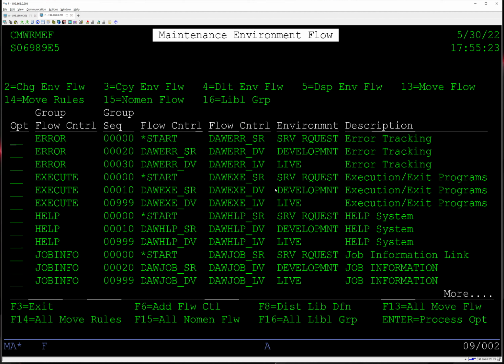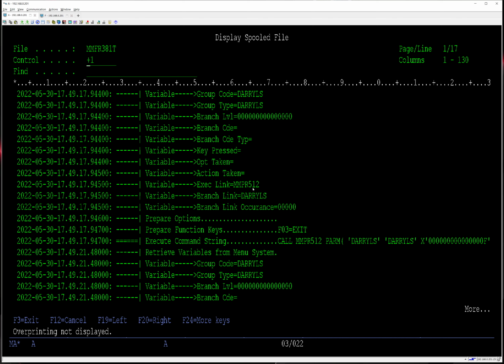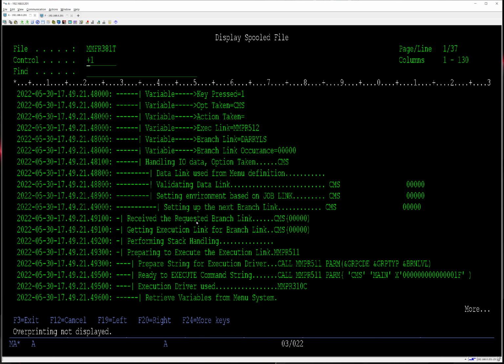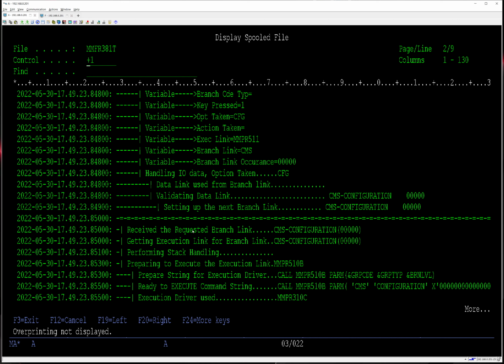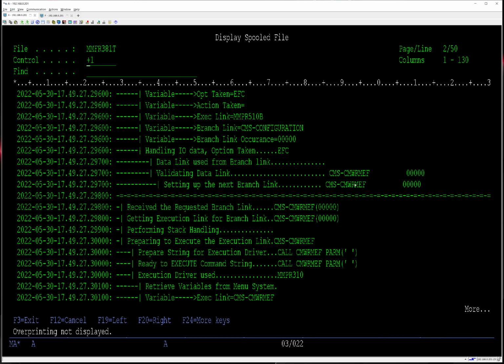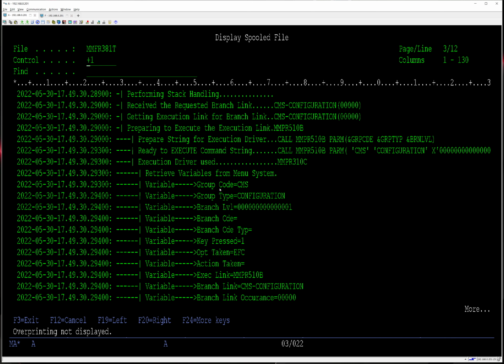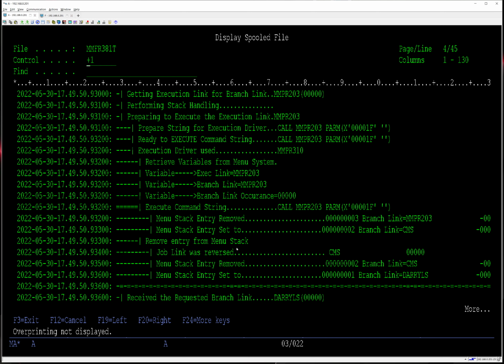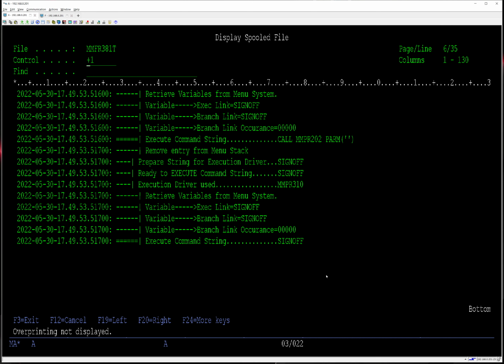Review Menu System Log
Because this Menu System has a lot of layers I needed to make a LOG of some of the Low Level activities.   This Log will show what happens between taking a option and executing a command string.